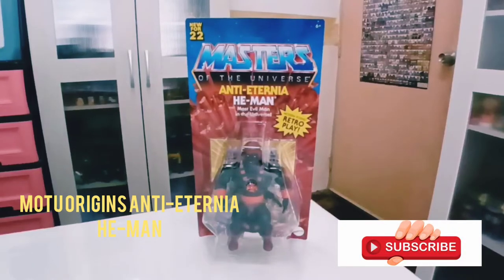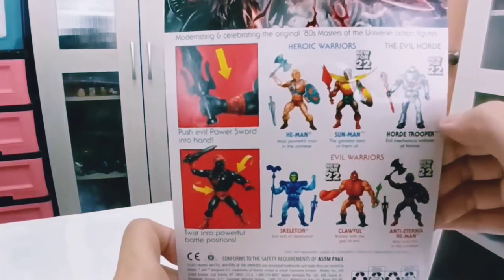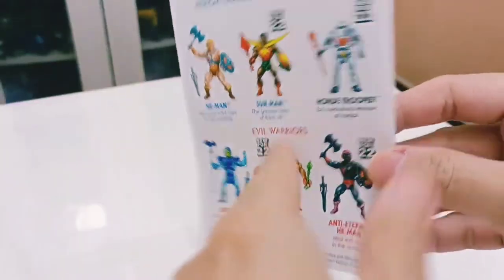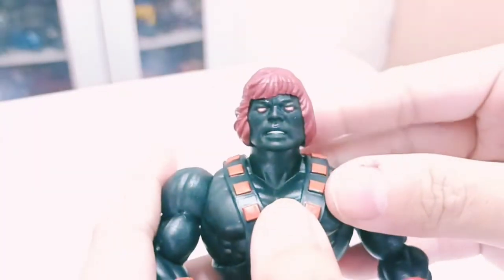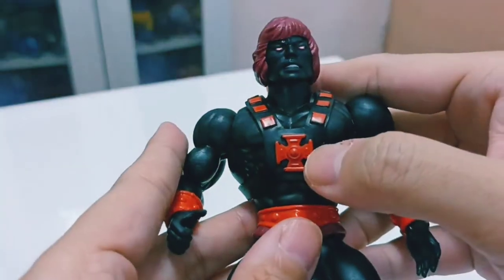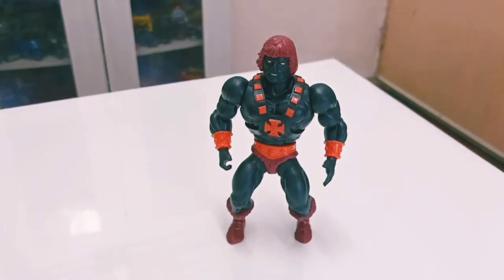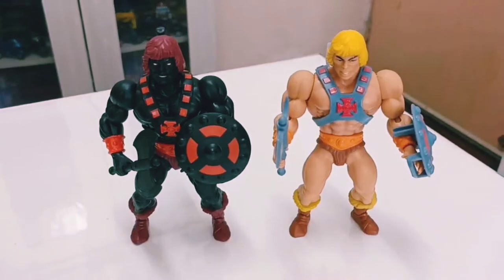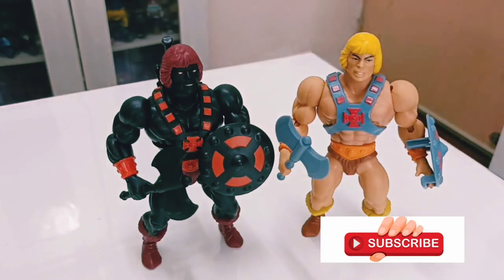MOTU Origins Anti-Eternia He-Man